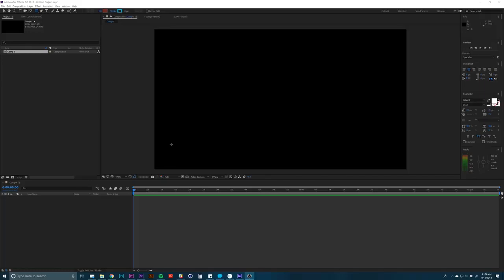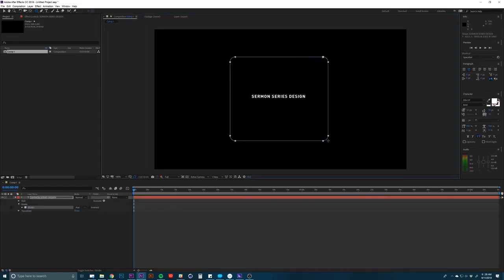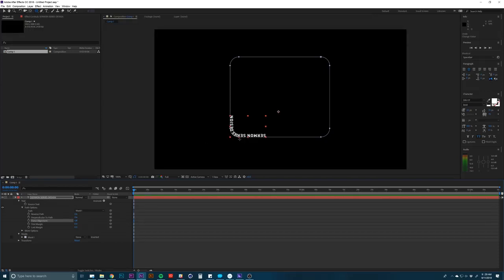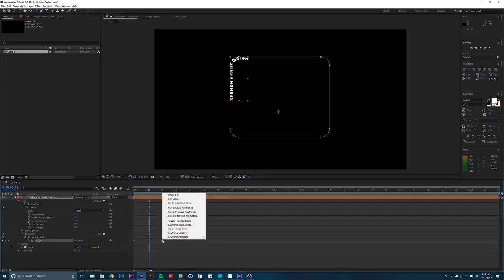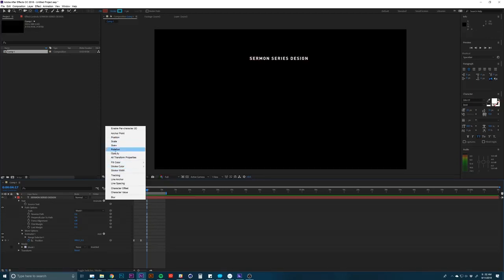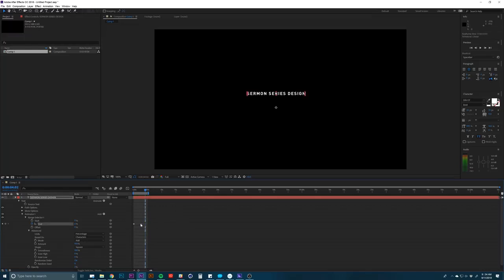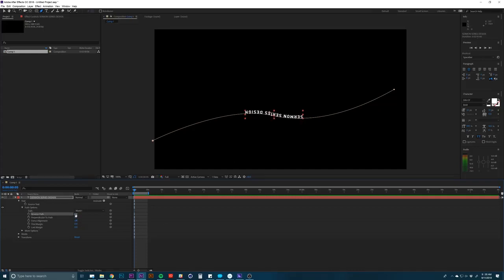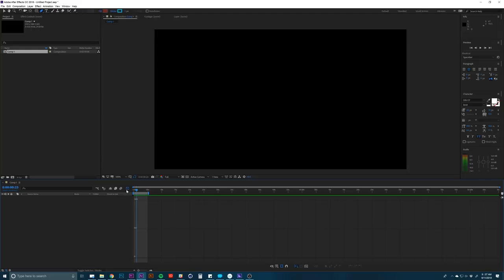After Effects : Scrolling Text on a Path